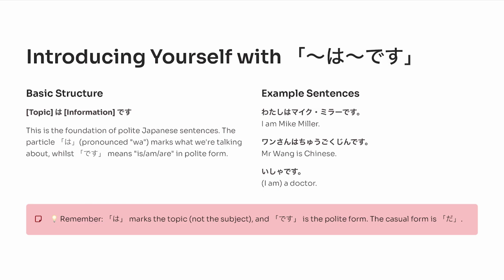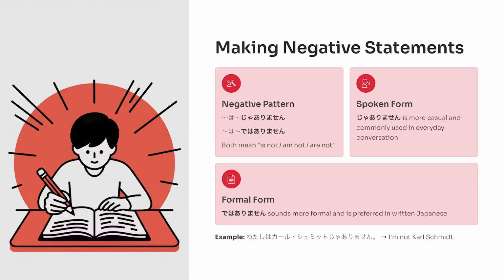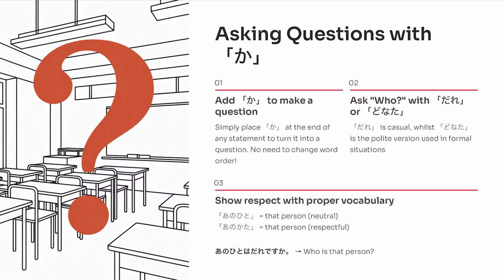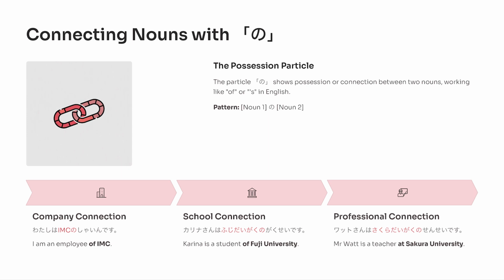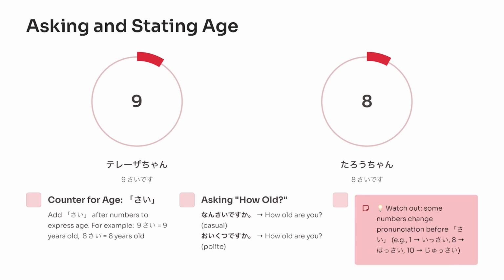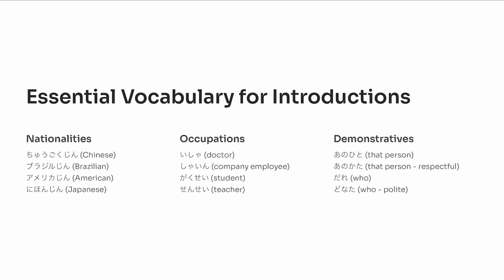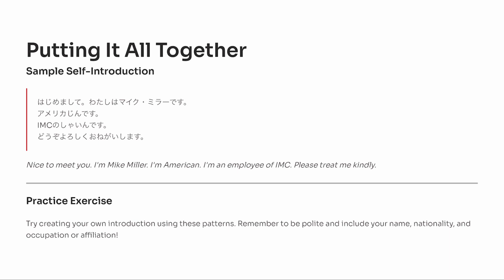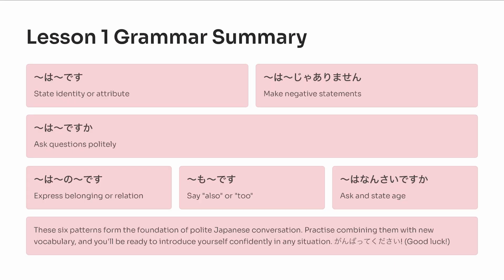[Grammar] Minna no Nihongo N5 – Lesson 1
Welcome to Minna no Nihongo Lesson 1 — your first step into learning real, natural Japanese grammar!
In this video, we’ll explore the foundations of polite Japanese sentences (ていねいけい) through simple, everyday patterns you’ll use in real conversations.

You’ll learn how to:
✅ Introduce yourself politely using 「～は～です」
✅ Make negative statements with 「～は～じゃありません」
✅ Ask questions with 「～は～ですか」 and ending particle 「か」
✅ Connect nouns with 「の」
✅ Express similarity with 「も」
✅ Talk about age using 「～さい」「なんさい」「おいくつ」

Each pattern includes clear explanations, examples, and immersive visuals to help you understand both meaning and usage — naturally and intuitively.

Whether you’re studying for JLPT N5–N4, or just starting your Japanese journey, this lesson will give you a strong foundation for polite, everyday communication.

🎯 Target Level: JLPT N5–N4
📚 Based on: Minna no Nihongo I – Lesson 1
🗣️ Focus: Self-introduction, nationality, occupation, and age
✨ Learning Style: Immersive visual grammar explanation